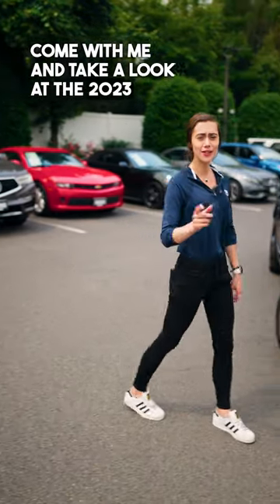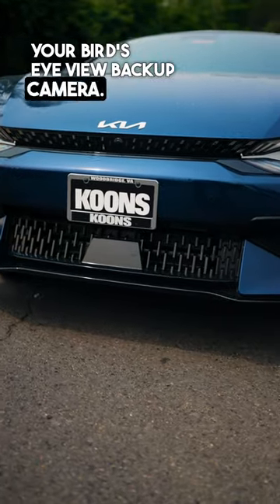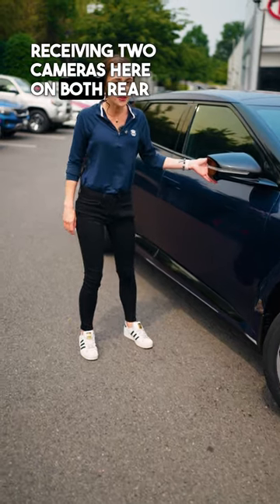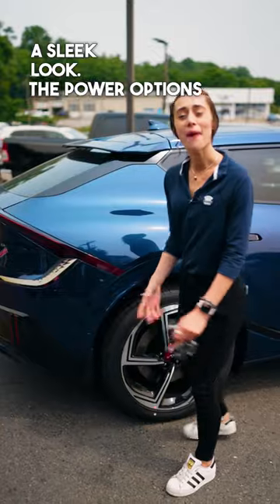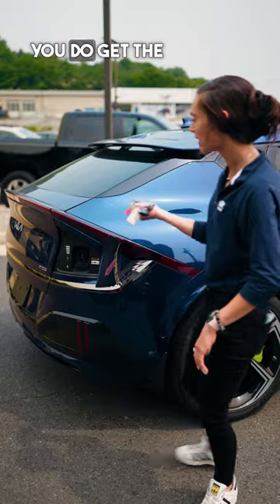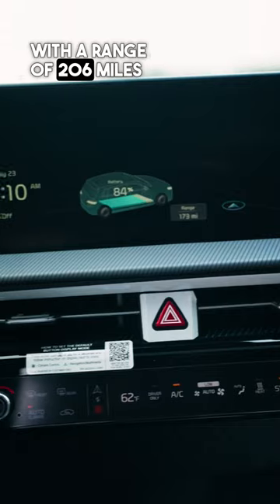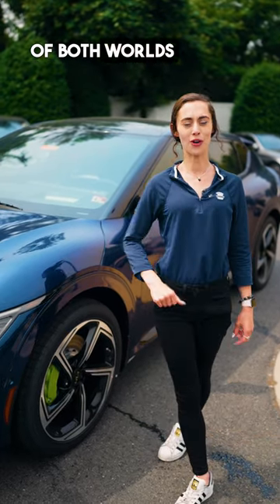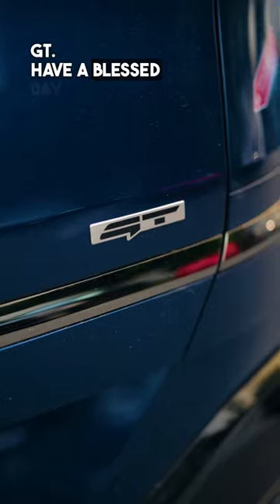Sleek, swift, and silently powerful, it's the electric revolution you've been waiting for.